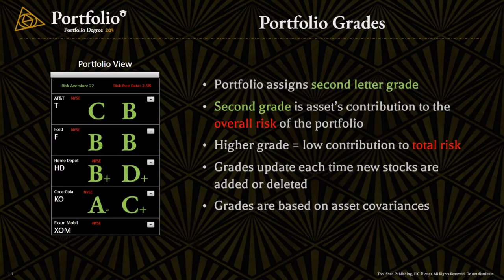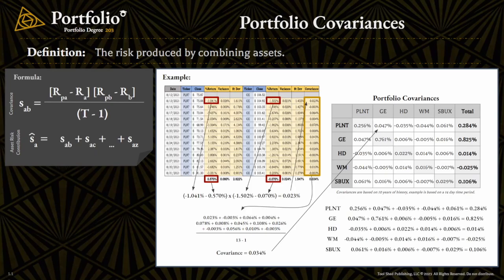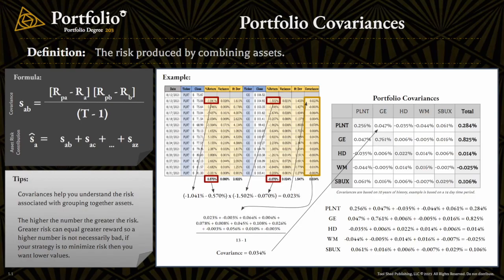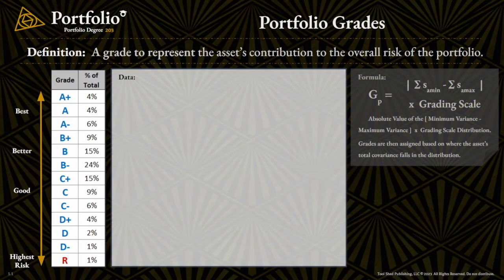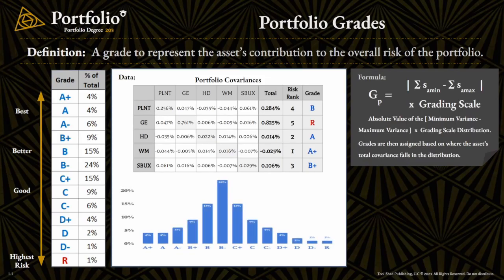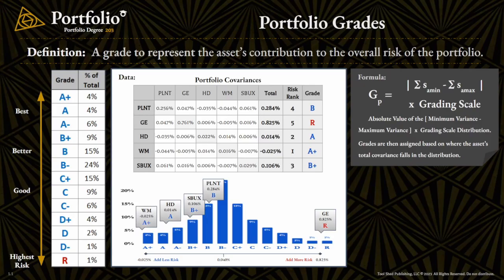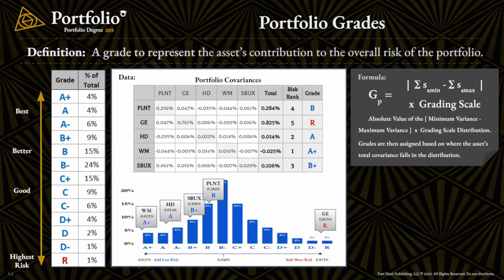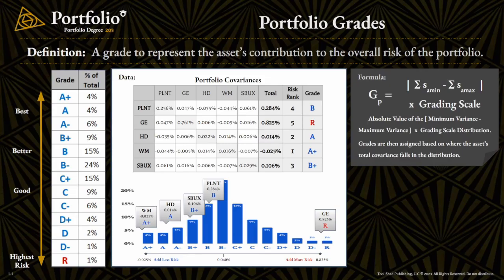203: Investment Portfolio Construction - How to measure portfolio risk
If you're going to invest directly in stocks, learning to manage the risk in your portfolio is important. Learn how portfolio grades work to make sure you're not taking on unnecessary risk.